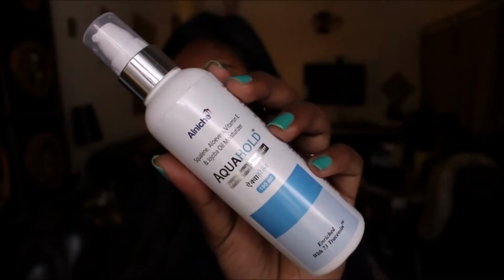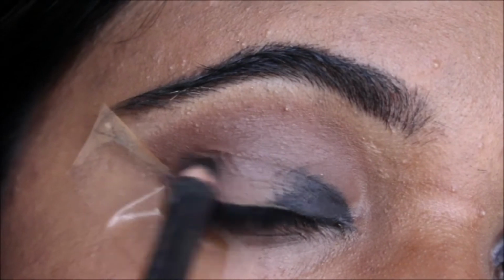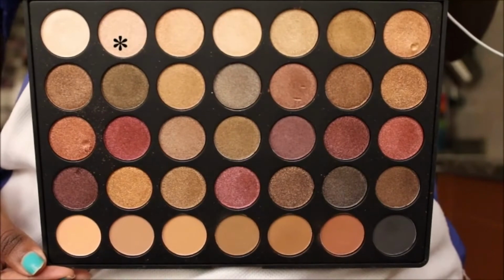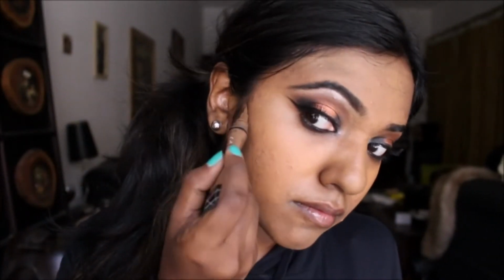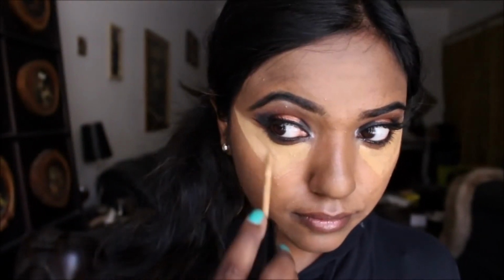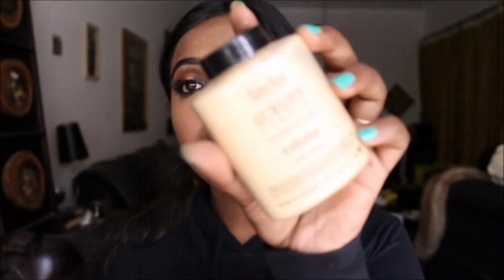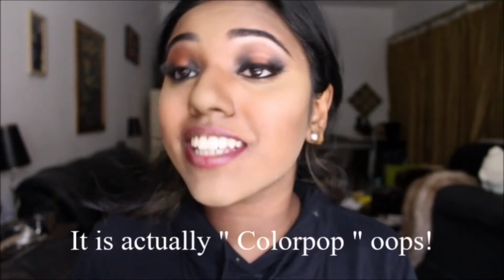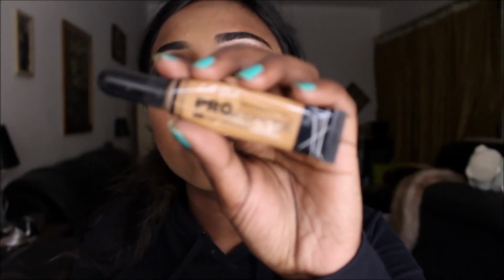COPPER SMOKEY EYE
Wassup Charms!!❤️

Hope you are doing well and good!
Thanks for supporting Charms!!💗. Lets play with makeup and grow into Pros together :)

Okay so, the Products i used were

E Y E S  &  B R O W S

* Maybelline liquid liner
* Faces Black eye pencil
* Morphe 35F (Fall into Frost)
* Eylure Lashes

* Nivea after shave balm
* Mac Liquid Foundation NC45
* Wet and wild concealer (Light - Medium)
* LA Girl pro concealer (Cocoa)
* Revlon blush - Classic coral
* Drugstore Highlighter

* Prestige lip liner
* Colorpop - LAX

Do recreate this look!! and let me know how it worked for you!!

More charm videos!!!

Lets be friends, Charms!! 💄

This video is not sponsored, and everything stated in the video are based on my personal opinion about the experience with each product.